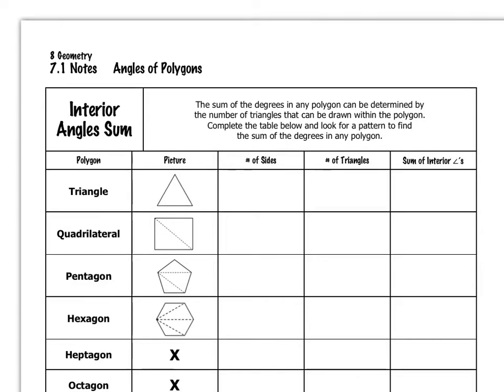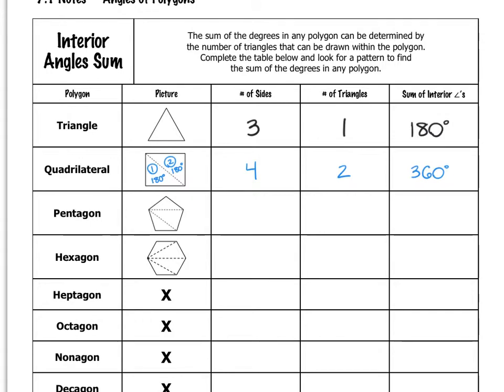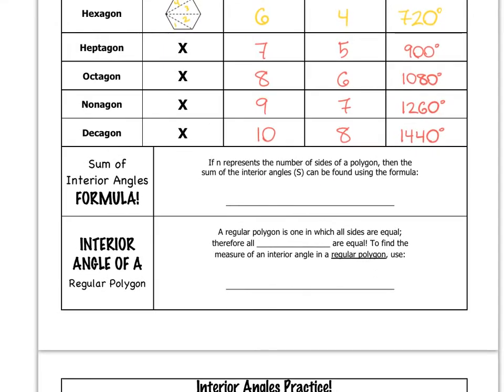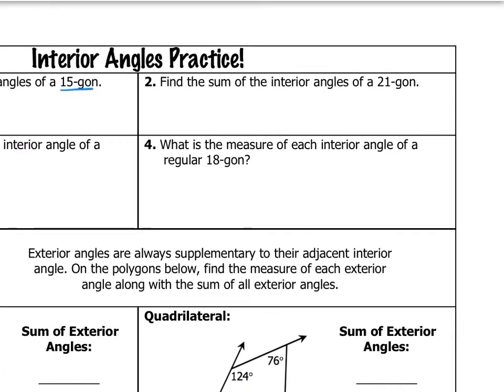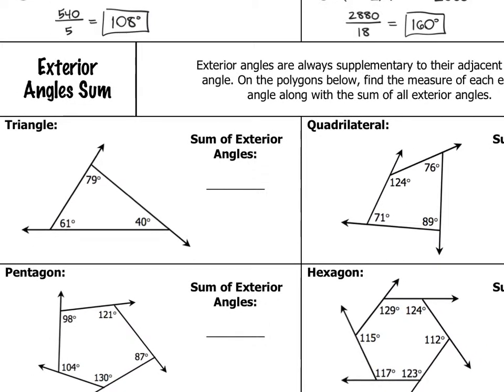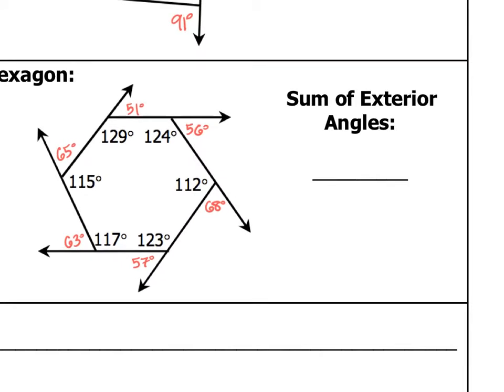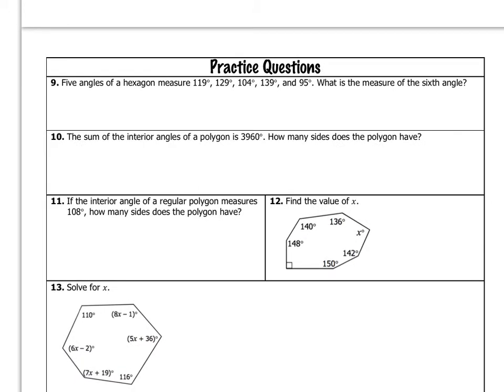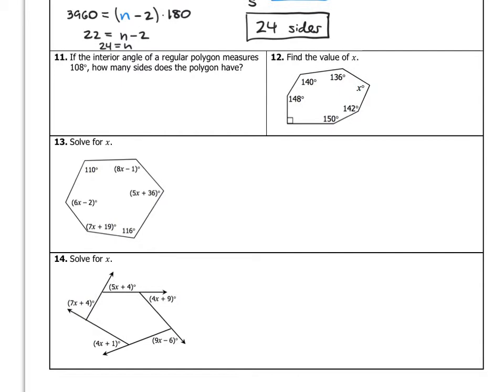7.1 Angles of Polygons